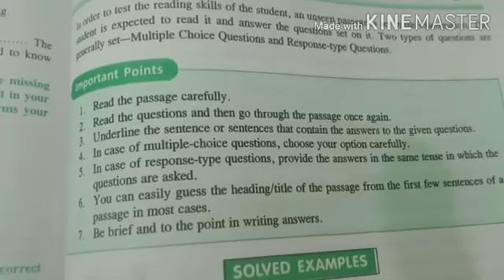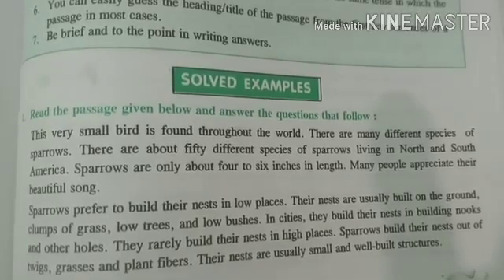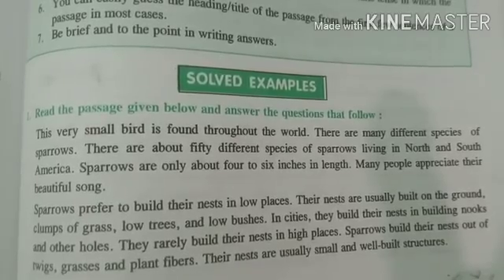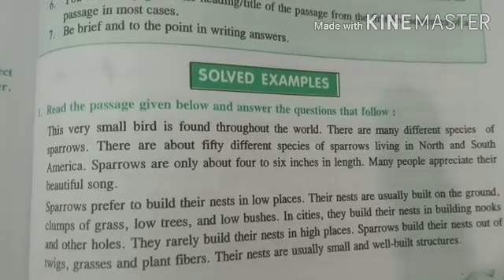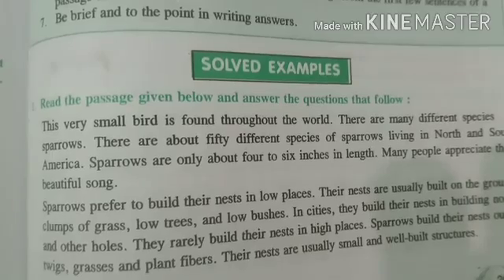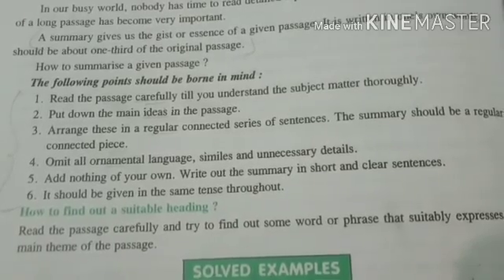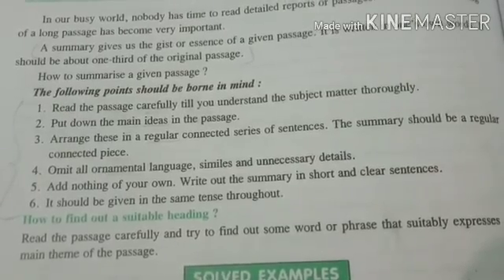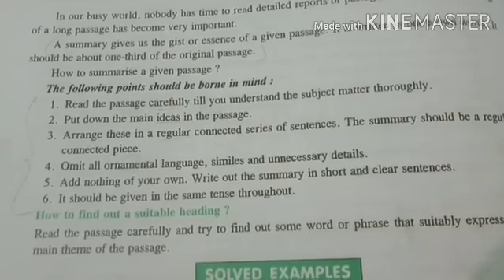CLASS -8 (ENGLISH)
TOPIC- Comprehension and summarising